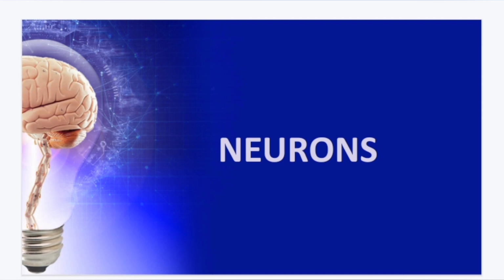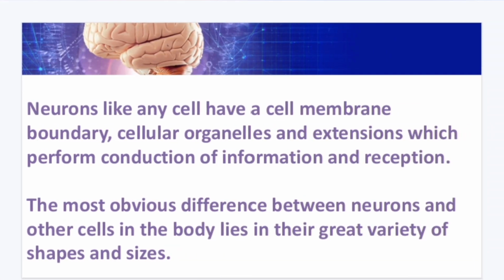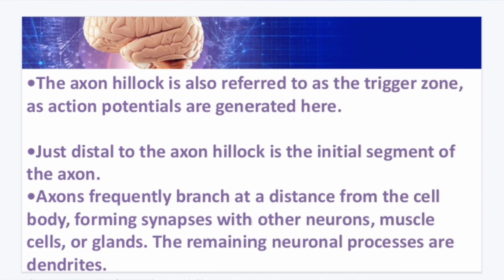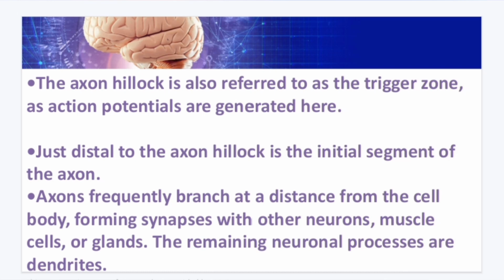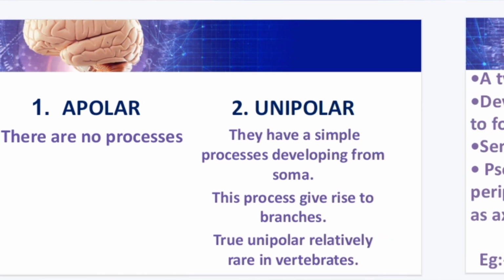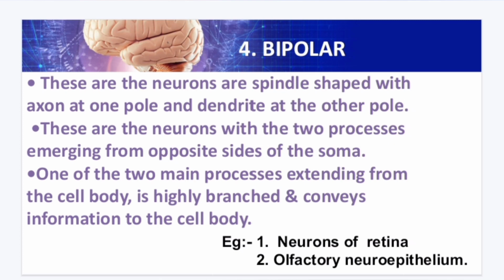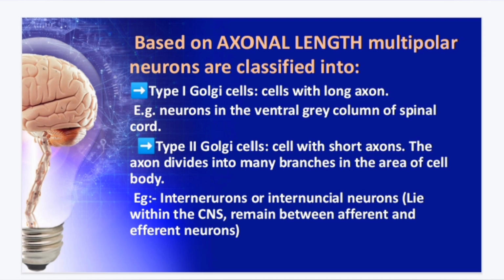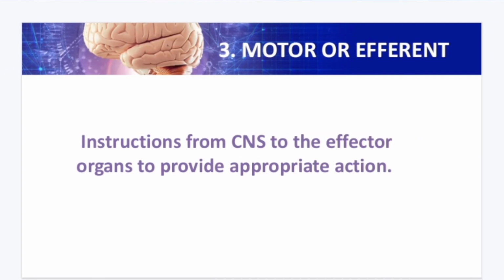'NERVOUS SYSTEM PHYSIOLOGY' Part Il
This video explains the anatomical structure and major classifications based on number of processes, based on axonal length, and based on functions.